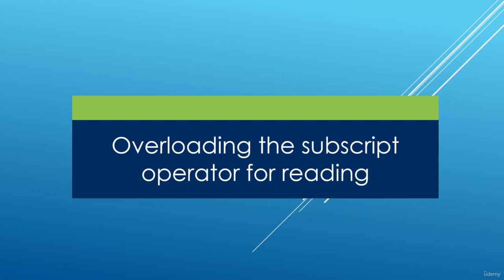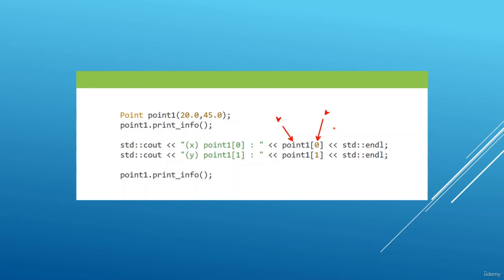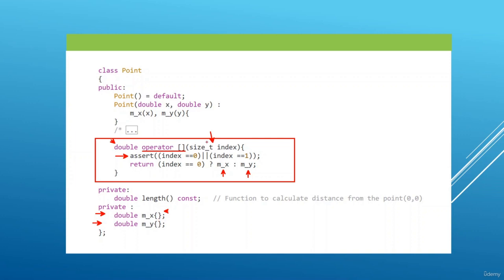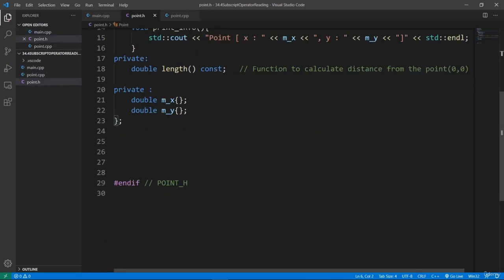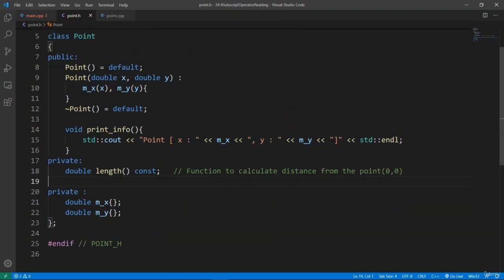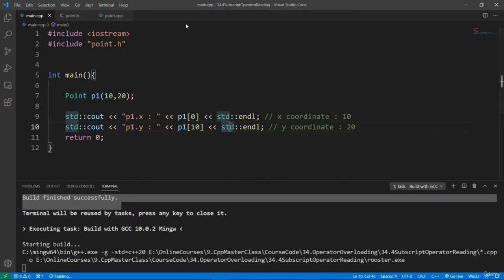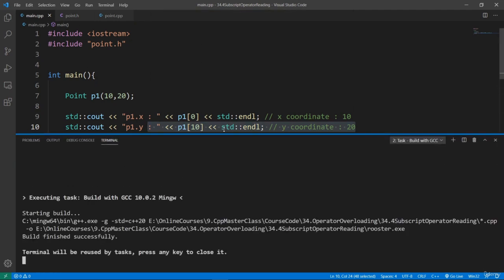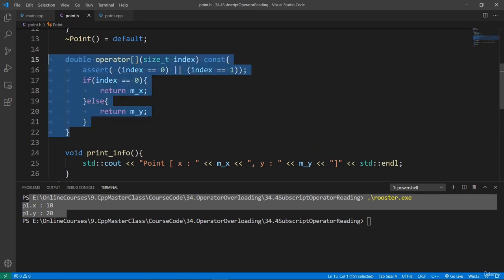007 Subscript Operator for Reading